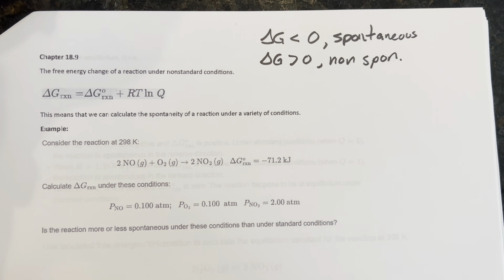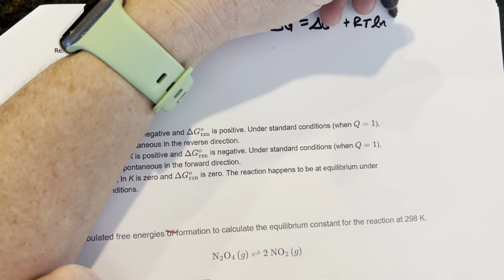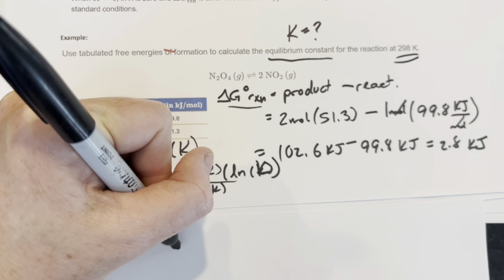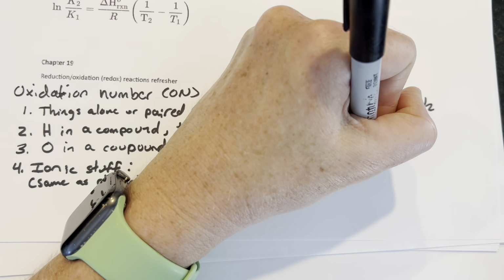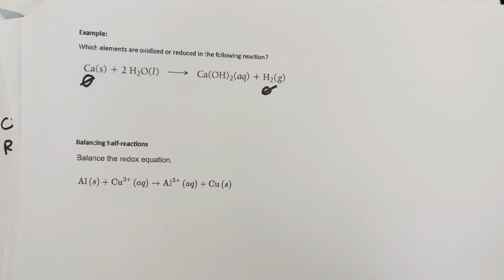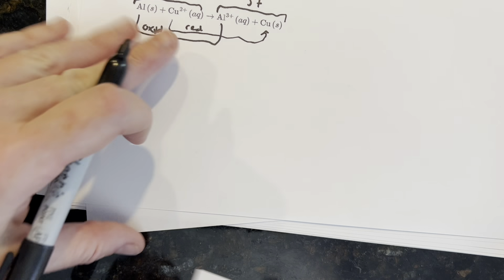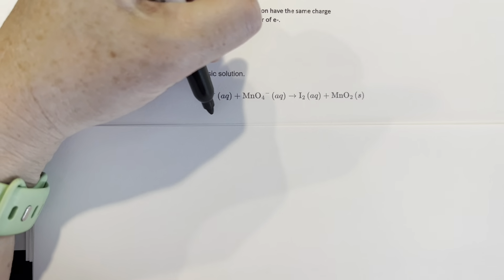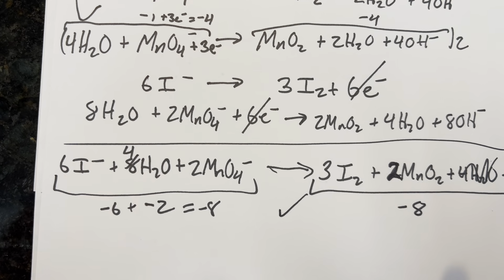CHEM1412 Ch 18.9-19.4ish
Chapter 18.9
The free energy change of a reaction under nonstandard conditions.

This means that we can calculate the spontaneity of a reaction under a variety of conditions.
Example:

Remember at equilibrium, Q = K.

Example:

The Temperature Dependence of the Equilibrium Constant

Notice y = mx + b

You could even compare two reactions under various conditions at two different temperatures:

Chapter 19
Reduction/oxidation (redox) reactions refresher

Example:
Which elements are oxidized or reduced in the following reaction?

Balancing half-reactions

Balancing in acidic conditions:
1. Split into half reactions
2. Balance O with water
3. Balance water with H+
4. Balance with electrons so both sides of acidic solution have the same charge
5. Balance half reactions so each has the same number of e-.
6. Add back together
Example (when there is O unaccounted for, we balance with water first, then H+, then electrons)

Balancing in basic conditions:
1. Split into half reactions
2. Balance O with water
3. Balance water with H+
4. Add equal mole OH- on each side of the equation to balance out H+
5. Remember any H+ + OH- = H2O
6. Balance with electrons so both sides of acidic solution have the same charge
7. Balance half reactions so each has the same number of e-.
8. Add back together

Example:

Great!  Now do that same problem again…

Chapter 19.3 Voltaic Cells:  Generating Electricity from Spontaneous Chemical Reactions

Let’s go back to this example and talk about what that means.

The generation of electricity by redox reactions is normally carried out in an “electrochemical cell”.  An electrochemical cell which uses spontaneous reactions to generate this electricity is called a _________________ cell.

Electrochemical Cell Notation:

The “strength” of the battery or cell is quantified by the standard cell potential (E°cell)
Where a 1 V =1 J/C  (1 joule per coulomb).
A single electron has a charge of 1.602 x 10-19 C.  1 amp (A) corresponds to the flow of 6.242 x 1018 electrons/s.  No, you do not need to memorize these but just have a general idea about relative amounts.

If we replaced Zn with Ni (which has a lower potential to be oxidized):

Example:  Write the above equation using standard cell notation and draw a picture of what this would look like if you were to make it in a lab.  Label the cathode and anode by determining what is oxidized and reduced in each.